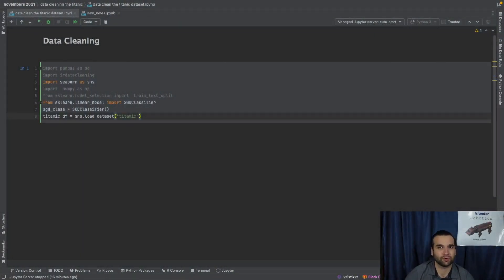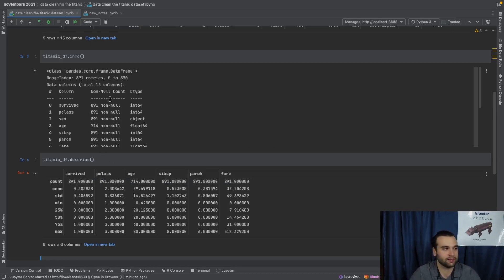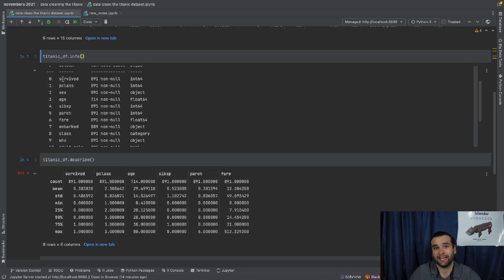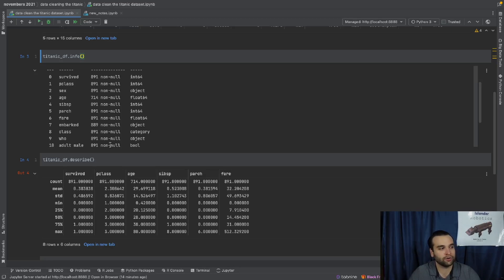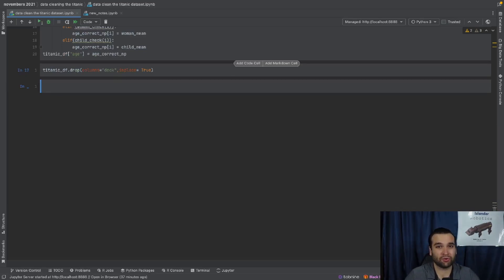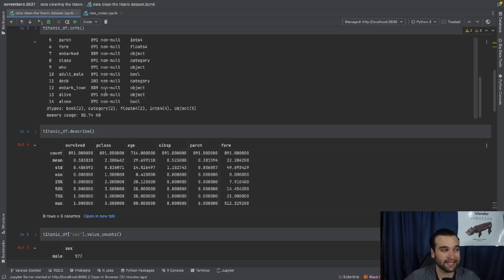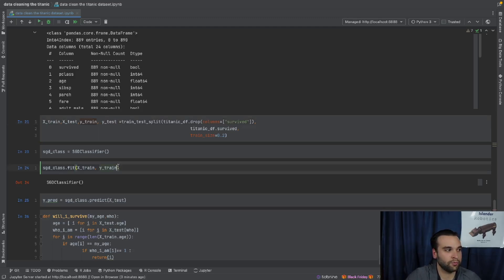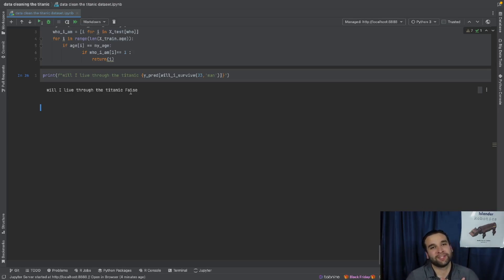Data cleaning // Would I have survived the Titanic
In this video, we will data clean the classic titanic dataset. we won't stop there we are then going to use the clean dataset to find out if I would have survived the titanic with an SGD classifier. so islanders sit back relax with your favorite snack and let's find out if I would have froze to death on titanic shall we

0:00 intro
1:13 Importing the Packages
2:03 Data Discovery
6:33 correcting the missing values
10:40 training the model
12:02 fitting a SGD classifier

Pip command: pip install irdatacleaning
conda command: conda install -c islander_robotics irdatacleaning

I am back; what have I been working on for the past month??: